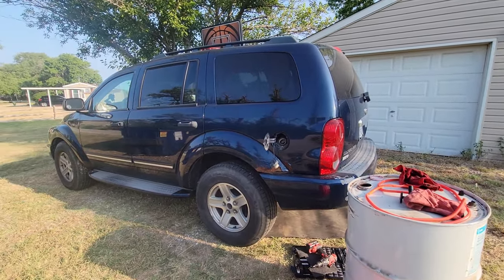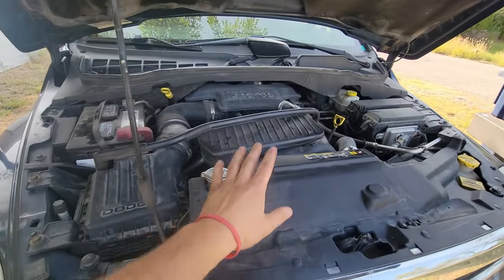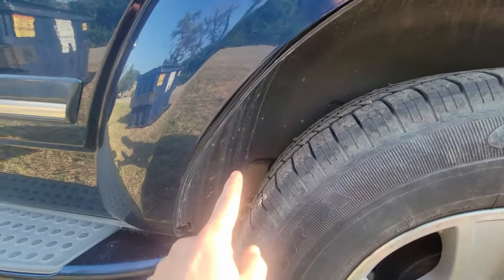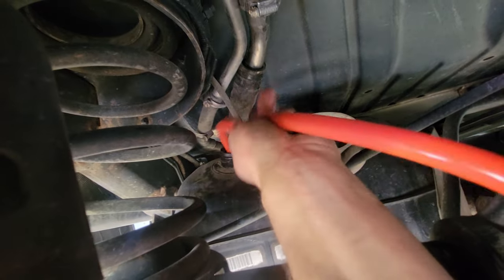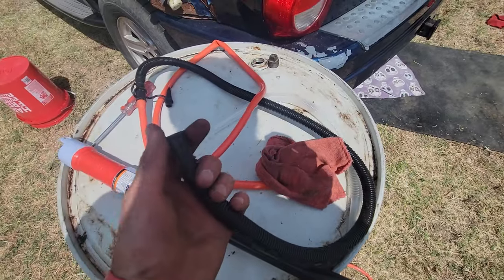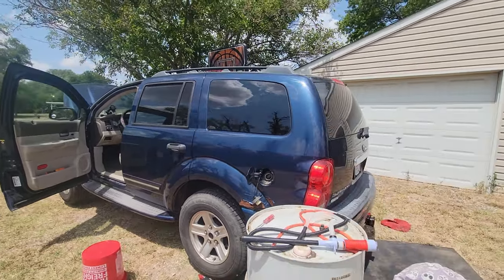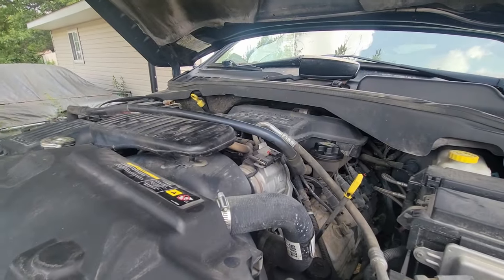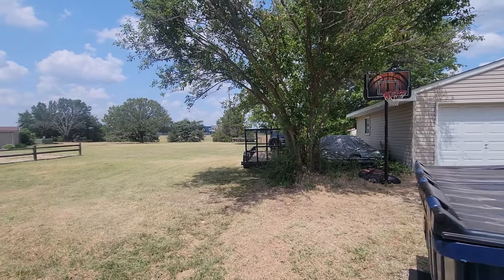Diagnosing BAD Gasoline in Your VEHICLE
Today I'll help you determine if you've got bad gas, and how to fix the issue. Bad fuel happens more often than we think and it mainly depends on how old the gasoline was before it got to the gas station. Usually the fuel is already a month old by the time it reaches and fuel station. The color of the fuel is a sure way to know that the gasoline is no good. If you've recently fueled up, or filled up your vehicle and start noticing that it's not running or driving like it should be or has been. Then you may have just filled up with bad fuel from the station. It's a fairly easy task to empty the fuel tank and use a gas can with known good gas to fill it back up. You'll only need a few things. Tools, such as sockets and wrenches to remove the filler neck from the fuel tank. An electric fluid pump is faster than a hand pump, but it will work too. We've got to remove the old fuel from the tank completely. Then fill it up with fresh good fuel. After running on the fresh fuel for a little bit you should notice your vehicle starts to run better than it was just running, it should be back to normal.

Songs in our video.

My car isn't running after getting fuel, my car isn't driving after getting gas, i think i've got bad fuel, is my gasoline bad, is the fuel in my car bad, Bad fuel comes from being too old, old fuel goes bad, gas station sells bad fuel, gas station has bad gasoline, is my gasoline good

Please note links found in description may earn us commission at no extra cost to you if you decide to use our link to order. Thank you for using our links!